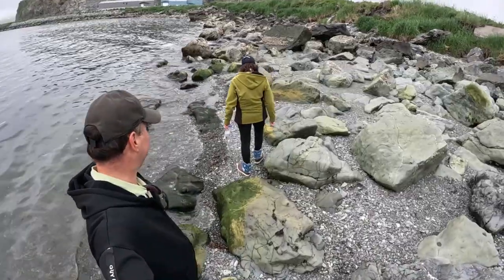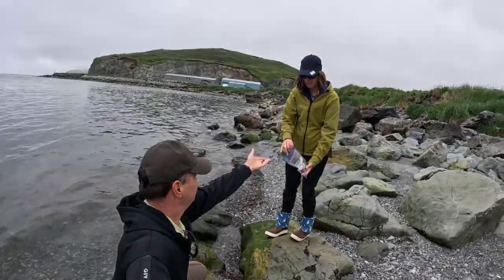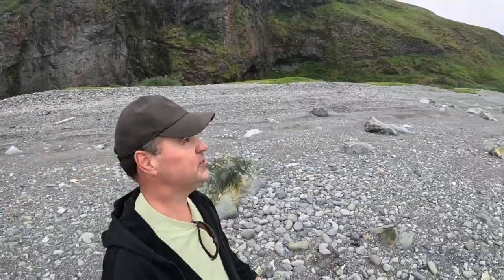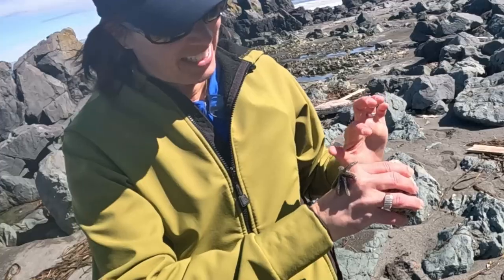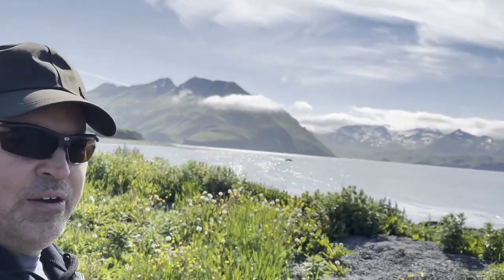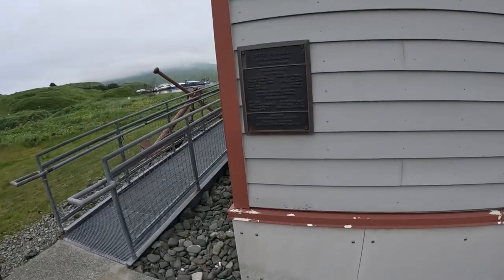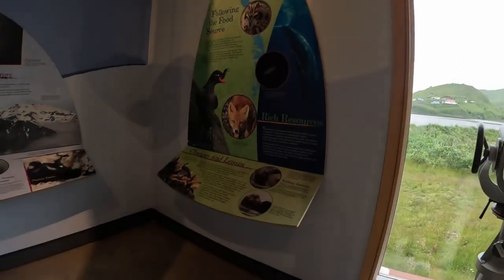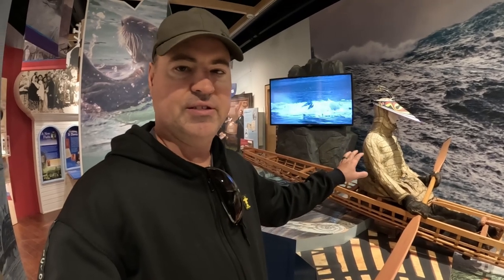See the REAL Dutch Harbor Alaska Tour Like a LOCAL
Living My Alaska goes on a Dutch Harbor Alaska tour, beach combing and exploring the Museum of the Aleutians on the remote island of Dutch Harbor. Explore Alaska's remote islands and rich history in this video. Discover hidden gems like the Museum of the Aleutians and the unique culture of Dutch Harbor. Don't miss out on these off-the-beaten-path experiences in Alaska! See Alaska's remote islands and rich history in this video, featuring the Museum of the Aleutians and the beautiful Aleutian Islands. Discover the hidden gems of Dutch Harbor, Alaska, that you won't find in your typical tour guide. Experience the true Alaskan adventure with Living My Alaska!

Find tools and toys for adventure in the Last Frontier.

00:00 Living My Alaska on a Dutch Harbor Alaska Tour
03:00 Finding Sea Glass and Sea Shells in Dutch Harbor
06:00 Museum of the Aleutians
08:00 Historic Crafts and Dwellings on the Aleutian Islands
10:00 Amazing Handmade Kayaks
12:30 Another Amazing Video from LMAk

More awesome adventure travel videos in this playlist Check out our favorite tools and toys for Alaska

A portion of the music in our videos is ORIGINAL MUSIC created in collaboration between Bennett and Dawn @livingmyalaska and Alex and Grace at River and Rail

Help us share what life is like at the edge of The Last Frontier.

Welcome to **Living My Alaska**, your ultimate destination for experiencing the wild and breathtaking beauty of Alaska! 🌲❄️ Our channel is dedicated to showcasing the raw, untamed wilderness of the Last Frontier, where every day is an adventure. From the majestic peaks of Denali National Park to the serene waters of the Kenai Peninsula, we bring you closer to the heart of Alaska.

What We Offer:
- **Wildlife Encounters**: Get up close and personal with Alaska's diverse wildlife. Whether it's spotting a grizzly bear in Denali or watching a bald eagle soar above the mountains, our videos capture the essence of Alaska's natural inhabitants.
- **Outdoor Adventures**: Join us as we hike, camp, and explore some of the most remote and beautiful locations in Alaska. Our adventures are not just about the destination but the journey itself.
- **Homesteading and Survival**: Learn about the unique challenges and rewards of living off the land in Alaska. From hunting and fishing to building a sustainable homestead, we share our tips and experiences.
- **Cultural Insights**: Discover the rich history and culture of Alaska's indigenous peoples and settlers. Our videos delve into the traditions, stories, and lifestyles that make Alaska so unique.

Our channel is perfect for outdoor enthusiasts, nature lovers, and anyone curious about life in one of the most rugged and beautiful places on Earth. 🌍✨

1. **Denali National Park Camping: Spot Hidden Wildlife 🐻** - Explore the hidden gems of Denali National Park and get tips on the best camping spots.
2. **Alaska's Denali Highway Camping: Favorite Spots 🏕️** - Discover our favorite camping spots along the Denali Highway, complete with stunning views and wildlife sightings.

We love hearing from our viewers! Whether you have questions about our adventures, need tips for your own Alaskan journey, or just want to share your thoughts, drop us a comment. Your support helps us continue to bring you the best of Alaska.